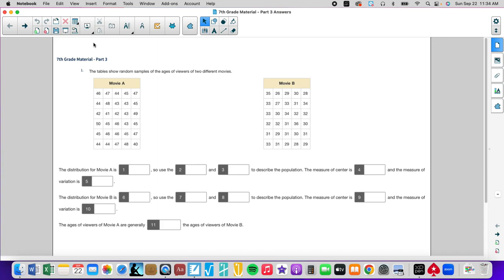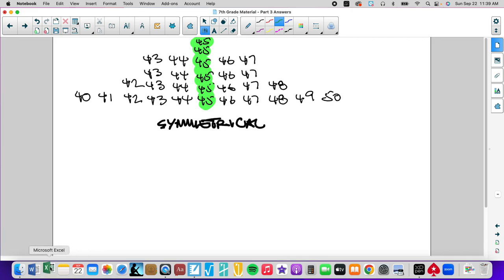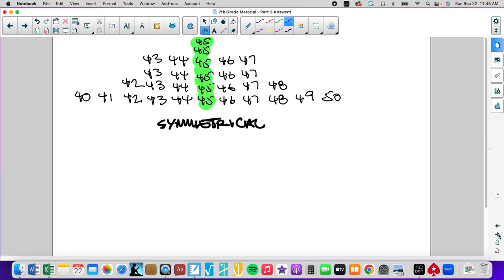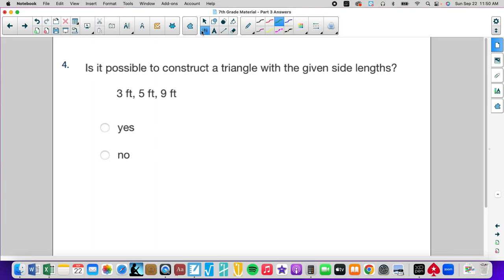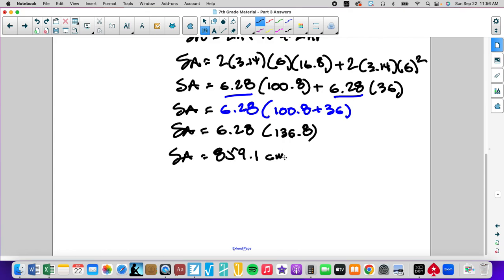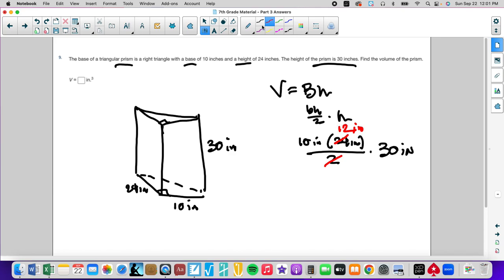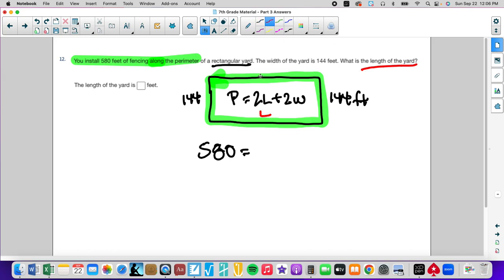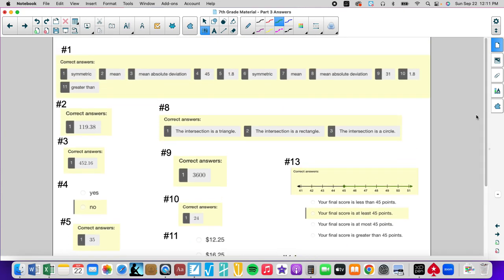7th Grade Material - Part 3 Answers